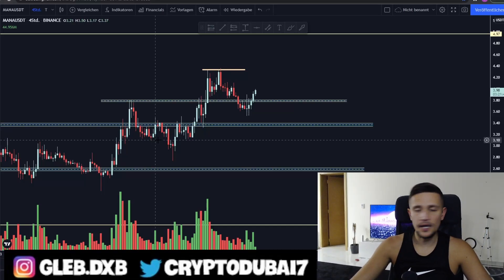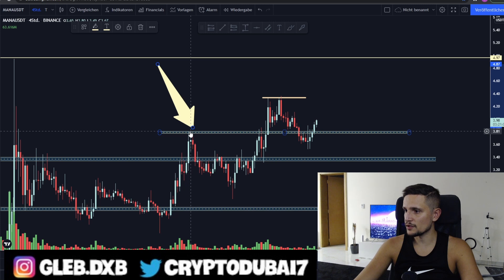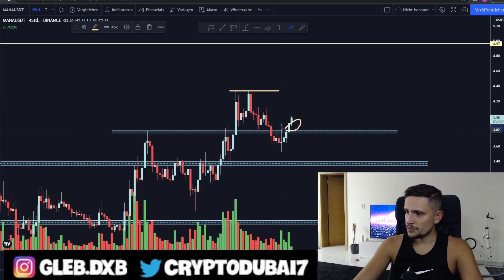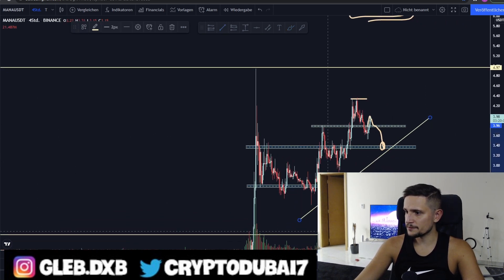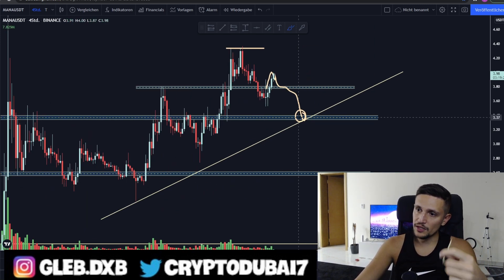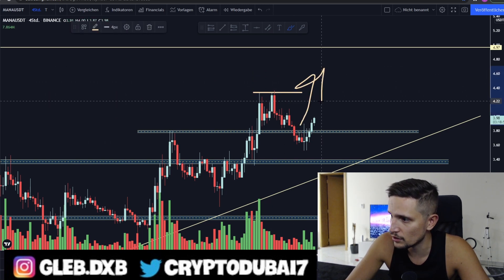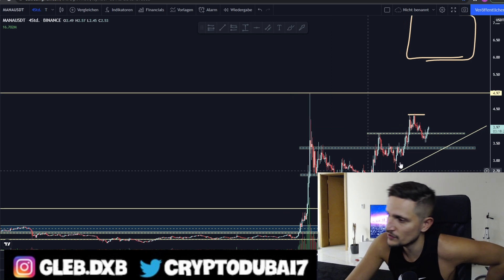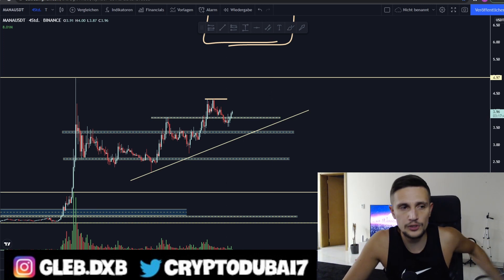Decentraland Another Leg Up! (mana price prediction)